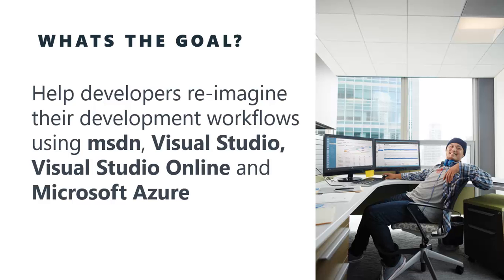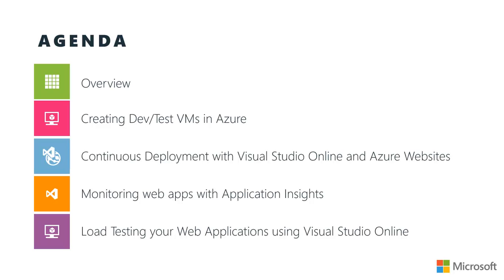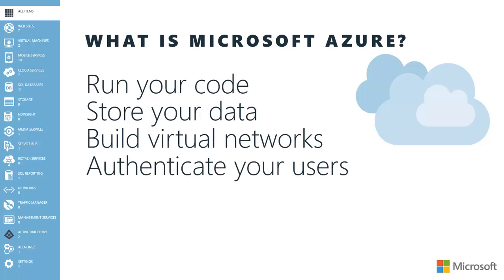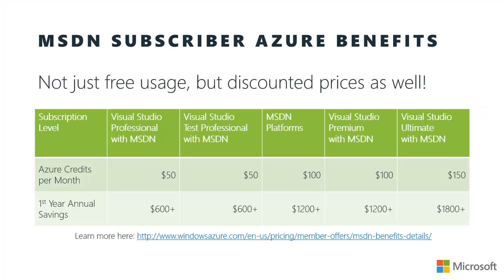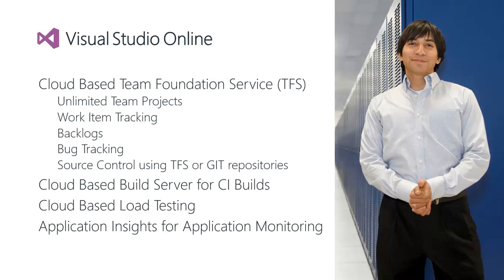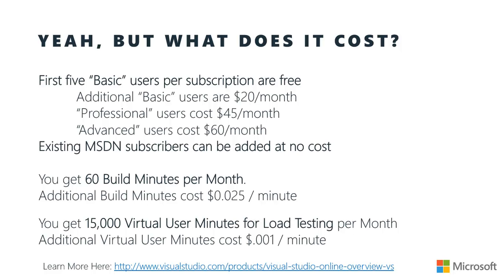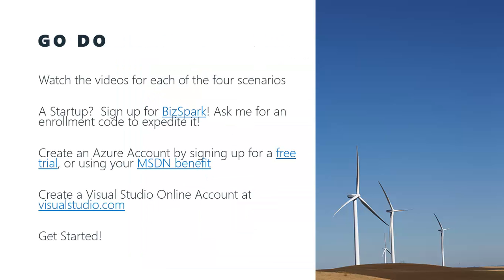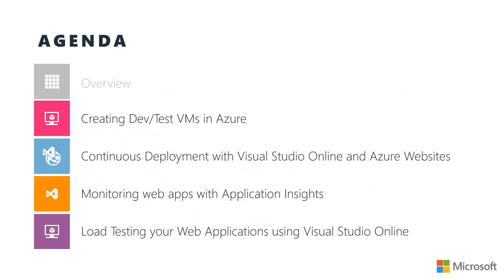Azure DevOps with Visual Studio Online Overview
This is the first of five installments in the Azure DevOps with Visual Studio Online series.  In this video we'll give an overview of Azure and Visual Studio Online, and setup the subsequent videos.